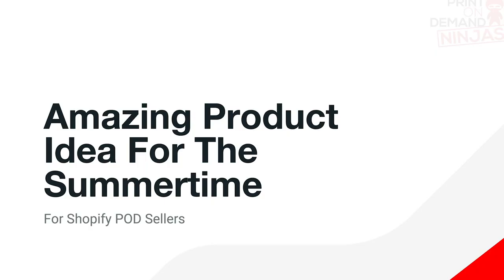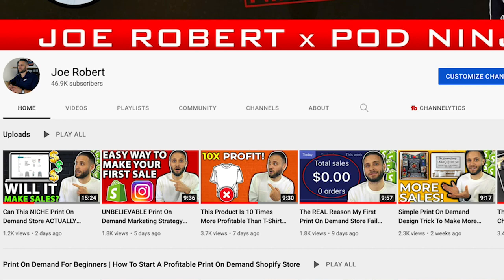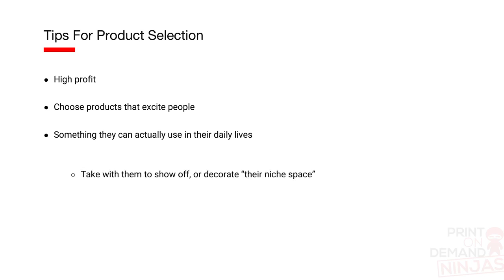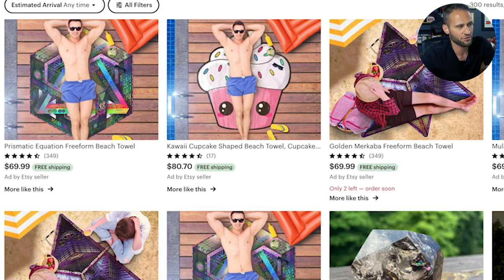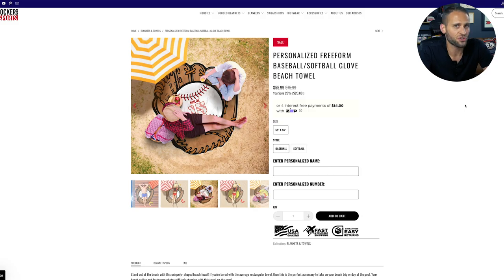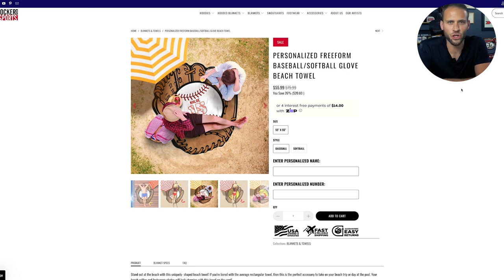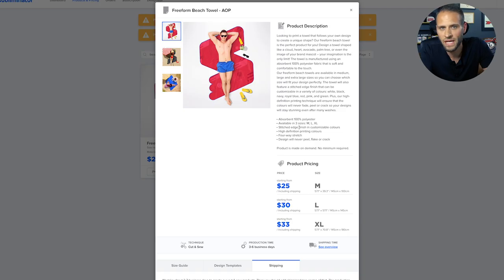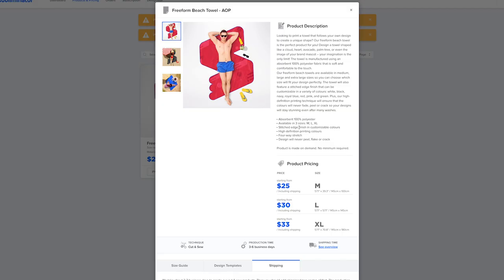This Print On Demand Product Could EXPLODE Your Sales This Summer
NEW 🎉 Christmas POD live training with me

👇 Deals on tools I use